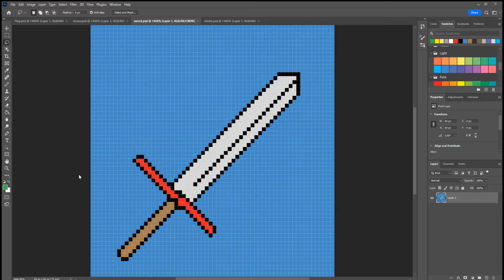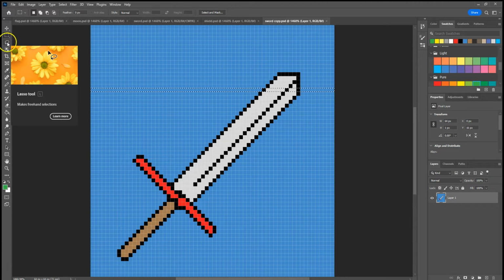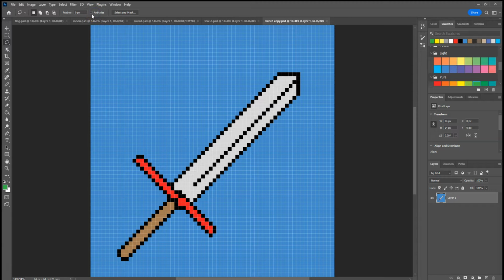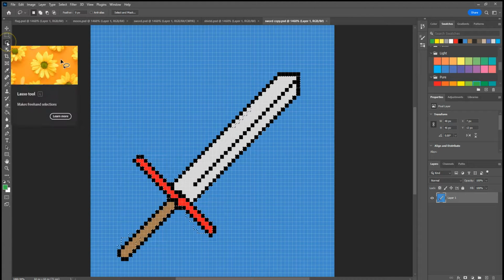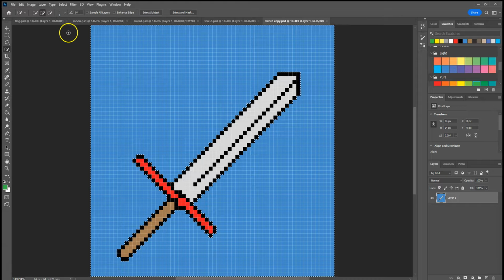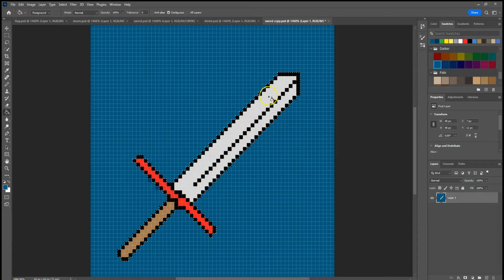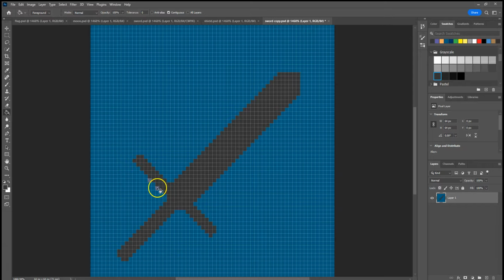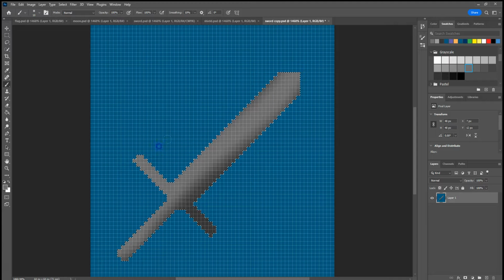2.10 Using Selection Tools